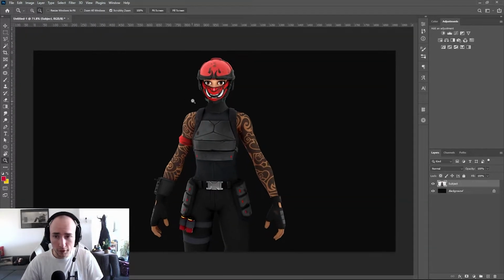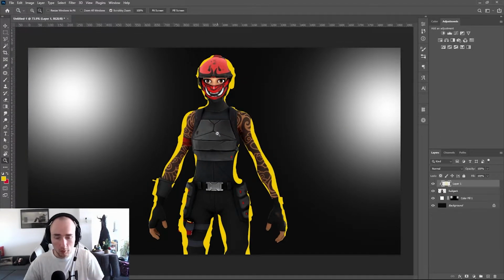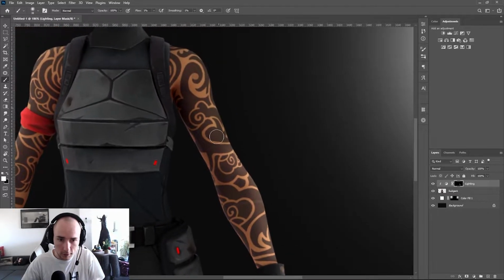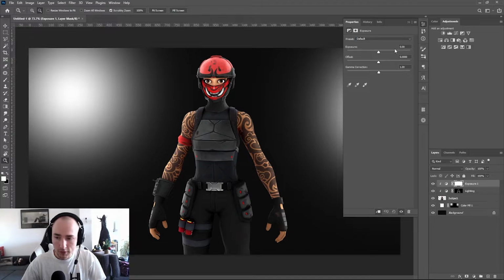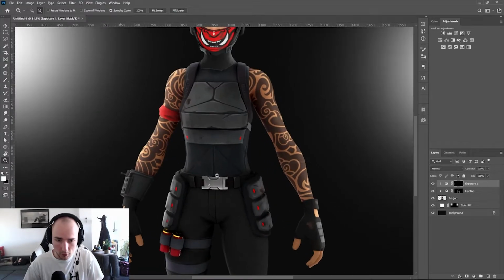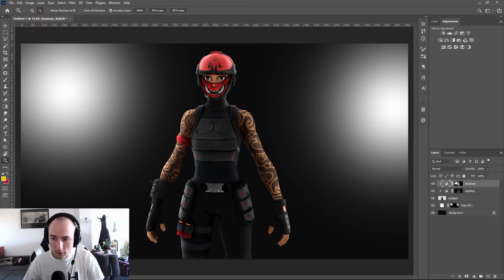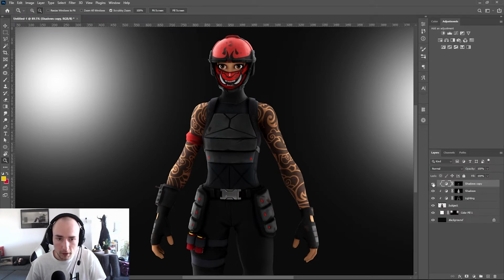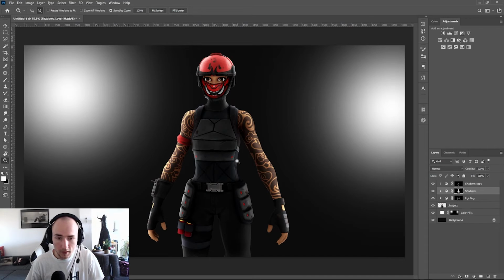MY LIGHTING & SHADOWS TECHNIQUE | *EASY* Lighting & Shadows Tutorial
Hey! Welcome to my very first tutorial on How I do my Lighting and Shadows in my designs! |
If this does well I will do more tutorials! so maybe we can reach 50 likes on this?